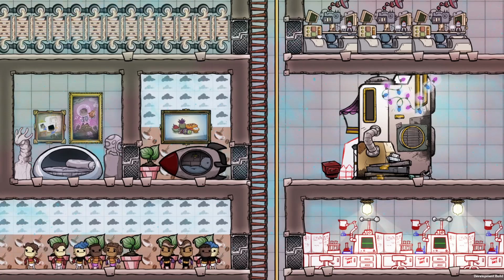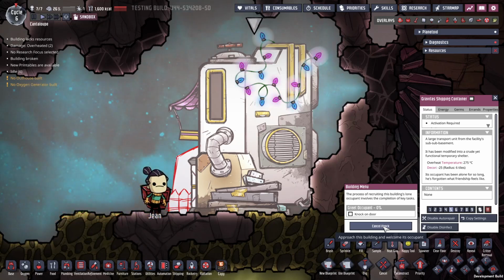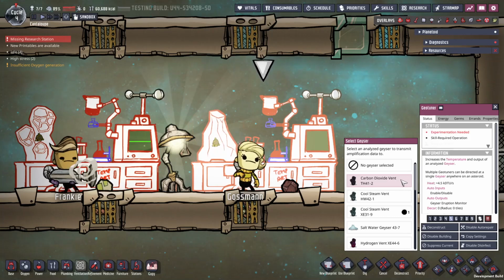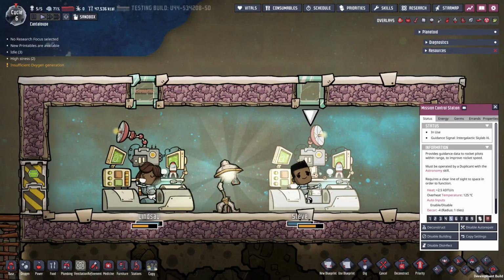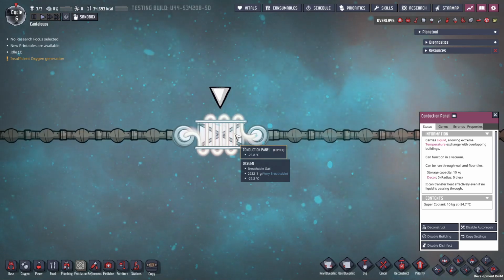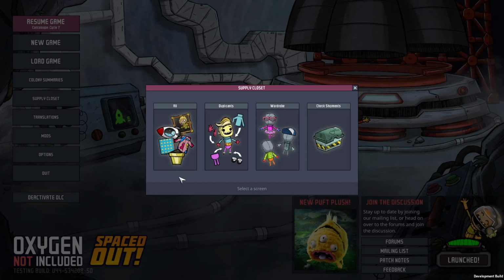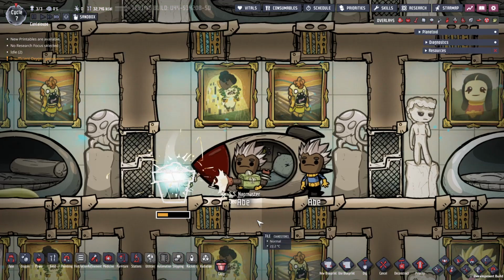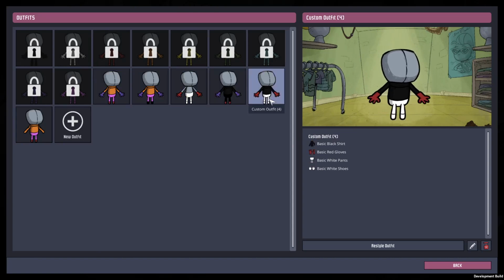Laboratories, Geotuners & Skins! - Public Testing Update December 2022 - Oxygen Not Included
This video for Oxygen Not Included is my look at the new content released in December 2022. This adds a lot of new content including the hermit, laboratories, geotuners, mission control stations, conduction panels, and cosmetic skins.

0:00 - Intro & Content on the forum post
0:26 - How to play the Beta
0:43 - New Story Traits - The Hermit
1:37 - Laboratories
2:16 - Geyser changes
2:43 - Geotuners
4:17 - Mission Control Stations
4:58 - Conduction Panels
5:51 - Private Bedrooms
6:43 - Cosmetic Skins
7:55 - Artwork changes
8:33 - Clothing
8:59 - Outro